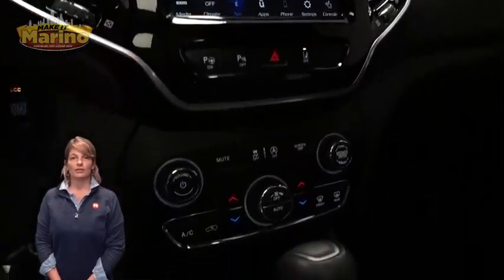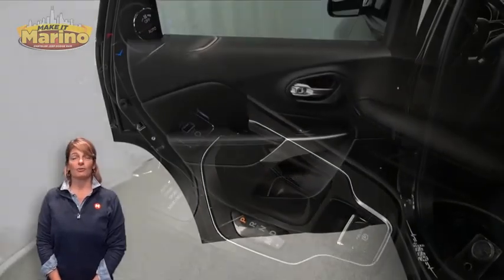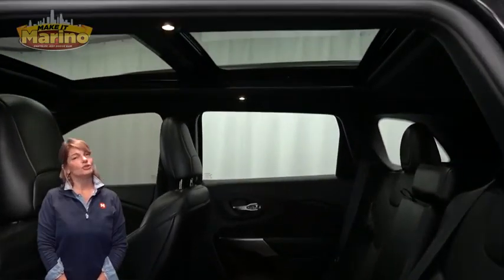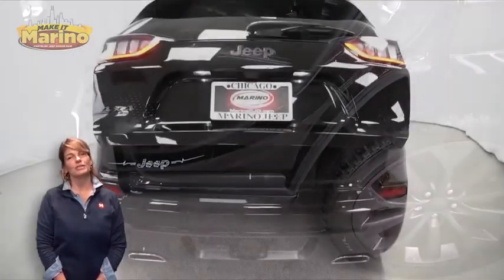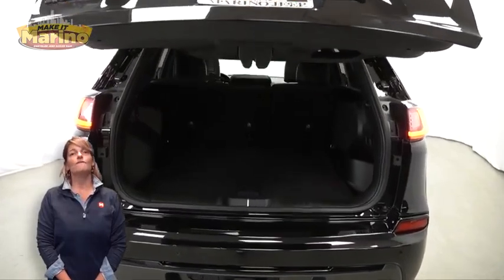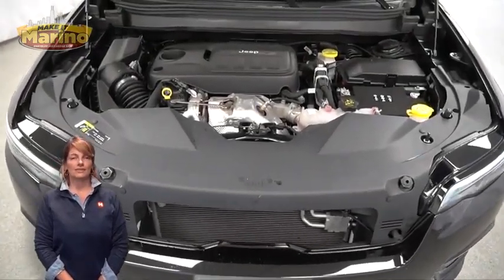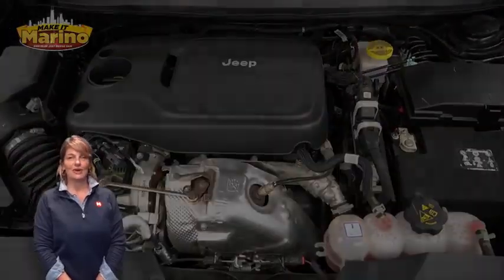2021 Jeep Cherokee D7270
2021 Jeep Cherokee Limited High Altitude

5133 W Irving Park Rd

JEEP CERTIFIED!! 7 YEAR - 100,000 MILE WARRANTY!! CHEROKEE HIGH ALTITUDE!!  2.0 LITER 4 CYLINDER ENGINE!!  STILL UNDER FACTORY POWERTRAIN WARRANTY!!  ONE OWNER!!  ACCIDENT FREE CARFAX REPORT!!  8.4 INCH TOUCH SCREEN DISPLAY!!  NAVIGATION!!  REAR BACKUP CAMERA!!  TOW PACKAGE!!  HILL START ASSIST!!  POWER LIFTGATE!!  REMOTE START SYSTEM!!  ADAPTIVE CRUISE CONTROL!!  19 INCH ALUMINUM WHEELS!!  DUAL PANE PANORAMIC SUNROOF!!  HIGH ALTITUDE PACKAGE!!  ADAPTIVE CRUISE CONTROL!!  ELECTRONIC STABILITY CONTROL!!  POWER LOCKS!!  POWER WINDOWS!!brbrFCA US LLC Certified Pre-Owned Details:brbr  * 125 Point Inspectionbr  * Transferable Warrantybr  * Vehicle Historybr  * Powertrain Limited Warranty: 84 Month/100,000 Mile (whichever comes first) from original in-service datebr  * Roadside Assistancebr  * Limited Warranty: 3 Month/3,000 Mile (whichever comes first) after new car warranty expires or from certified purchase datebr  * Warranty Deductible: $100br  * Includes First Day Rental, Car Rental Allowance, and Trip Interruption Benefits. SiriusXM 3 month trial subscriptionbr